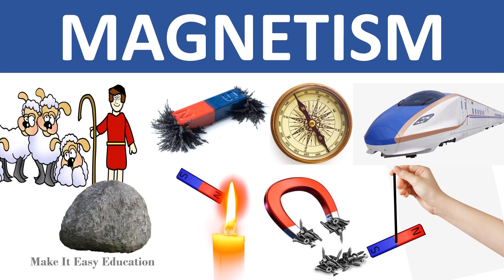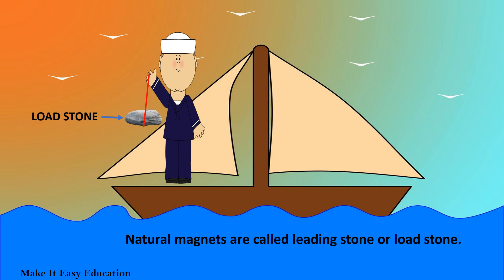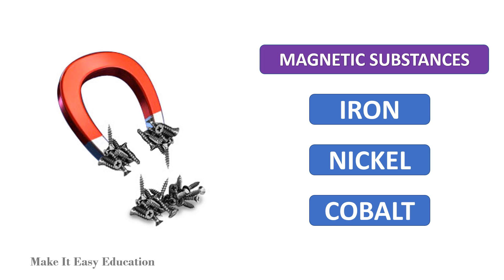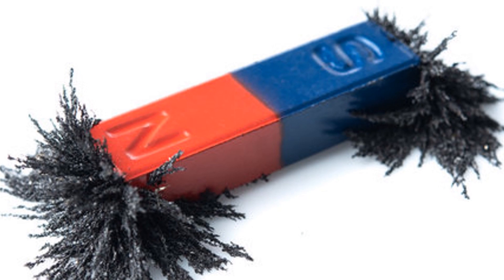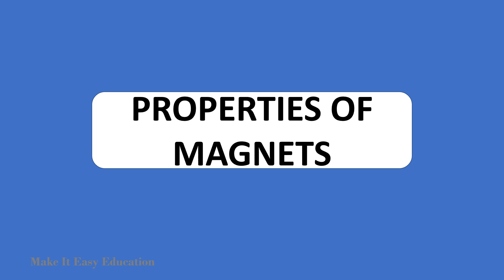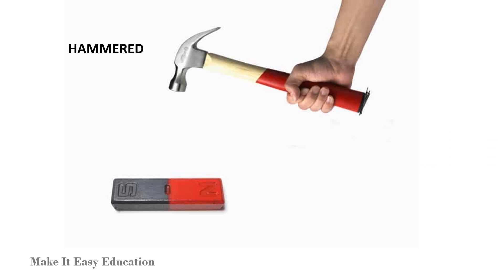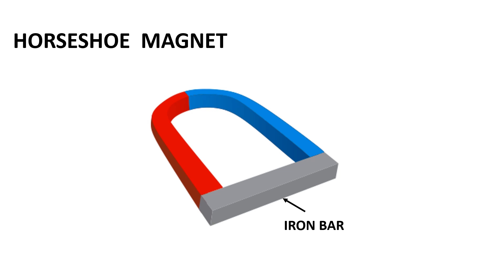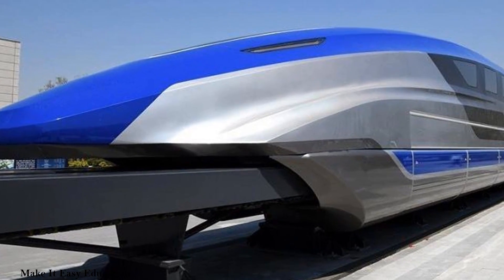MAGNETISM || PROPERTIES OF MAGNETS || USES OF MAGNETS || MAGNETIC COMPASS || SCIENCE VIDEO FOR KIDS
THIS VIDEO EXPLAINS ABOUT MAGNETS. IT EXPLAINS ABOUT NORTH AND SOUTH POLE, PROPERTIES OF MAGNETS, MAGNETIC COMPASS, DIFFERENT SHAPES OF MAGNETS, USES OF MAGNETS. IT IS USEFUL FOR KIDS AND CHILDREN.